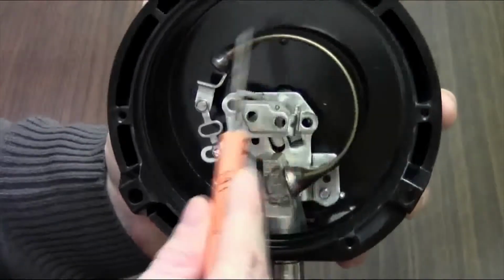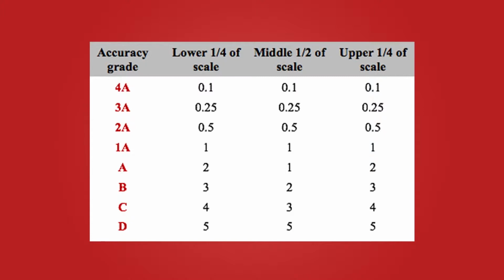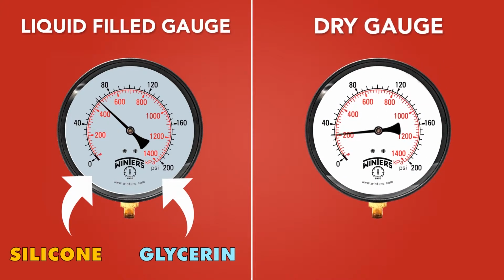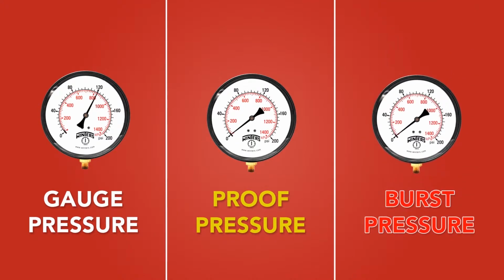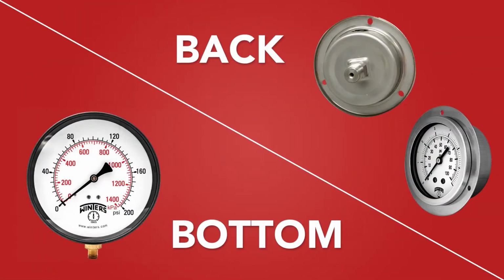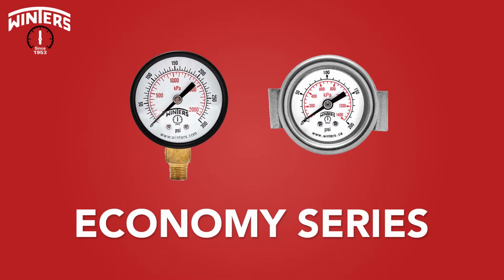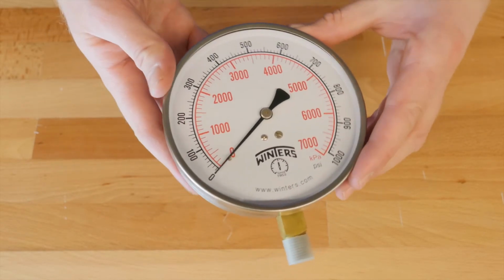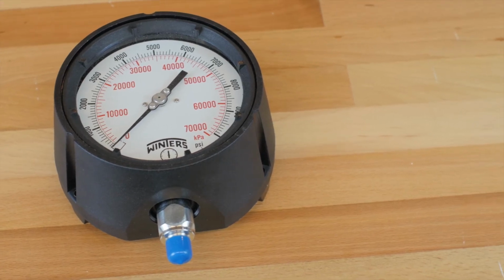Pressure Gauges: How They Work & Which One Is Right For You - Gear Up With Gregg's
Welcome back to another exciting episode of Gear Up With Gregg's! Today we dive deep into pressure gauges from Winters. You have probably seen them all over the place but have you ever wondered how exactly pressure gauges work? Check out this episode to find out!

If you require more information about any of the products you saw in this video, follow these links!